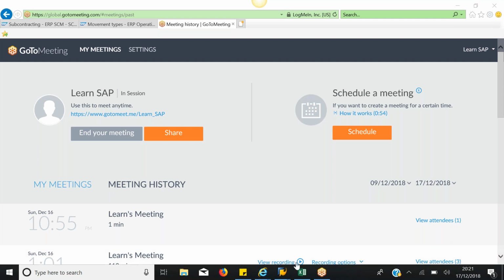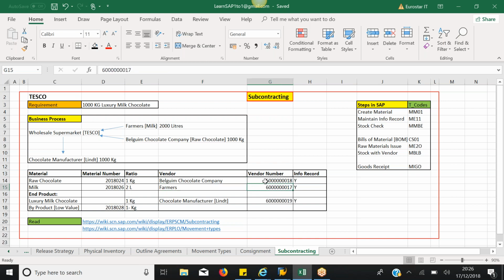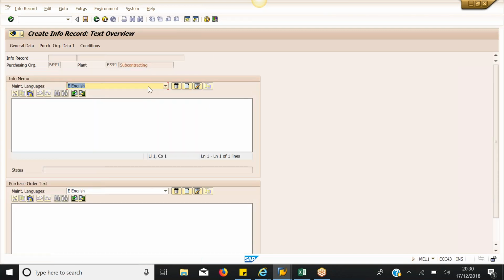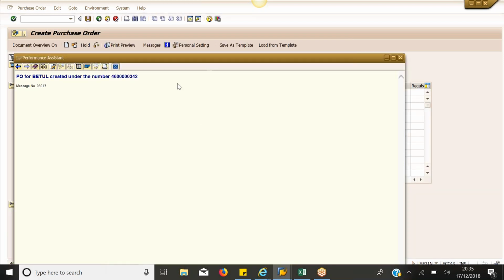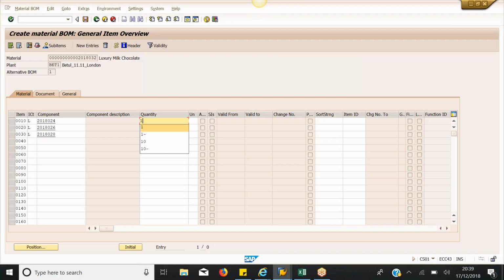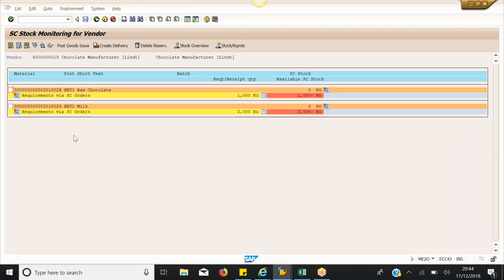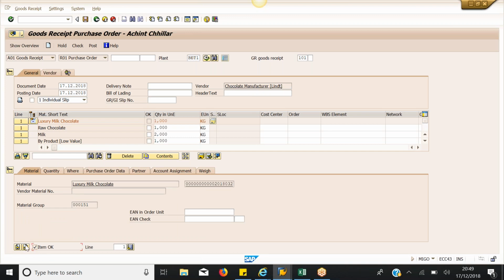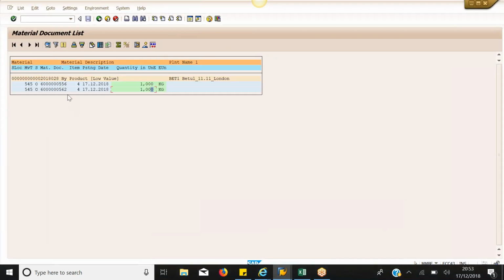SAP MM Subcontracting Process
SAP MM Subcontracting is one of the manufacturing strategies by which a company decides to outsource some or all of its production operations to a vendor. This process is considered better than a complete external procurement as there can be a tighter control on the product quality.